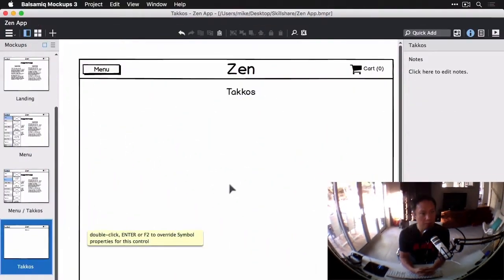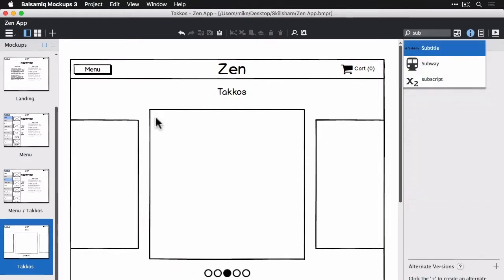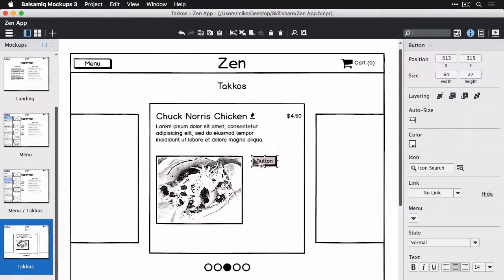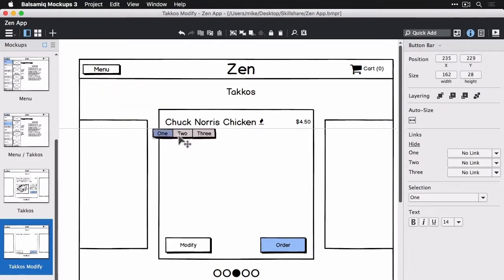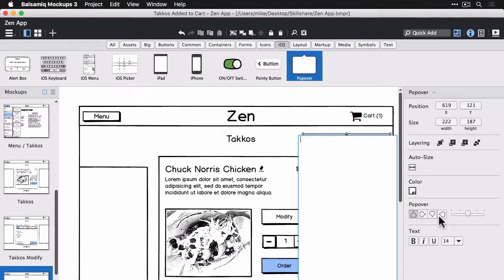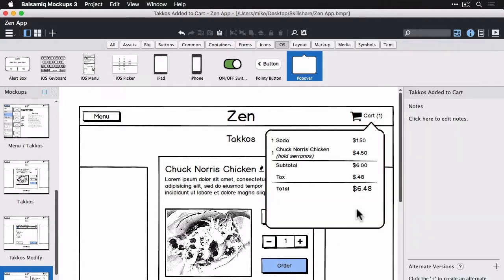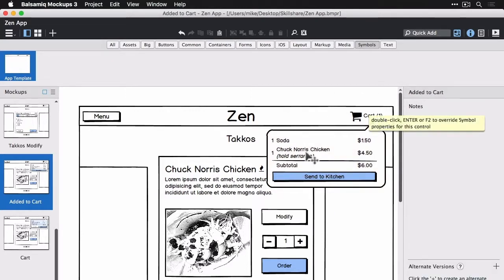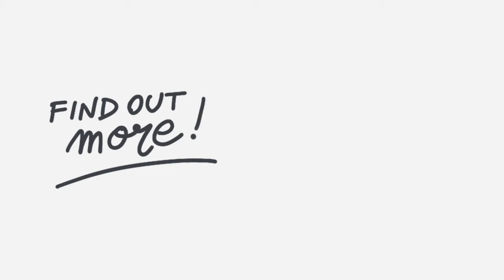5. Diving into wireframes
After wireframing a couple of generic screens in the previous video, Mike explores the concept for the app at a deeper level and creates 5 more wireframes for the most important features, like Modify your order and Add to cart.

Over the process you will also learn some easy-to-use Balsamiq features to make better wireframes, such as quickly adding placeholder text, sketching an imported image, and working with data grids.

0:36 Designing the “Takkos” page
3:42 Designing the “Modify your order” screen
4:52 Designing the “Added to cart” screen
6:47 Designing the “Cart” screen
7:50 The final step: designing the “Pay” screen
8:26 What’s next: review with the team and do more iterations